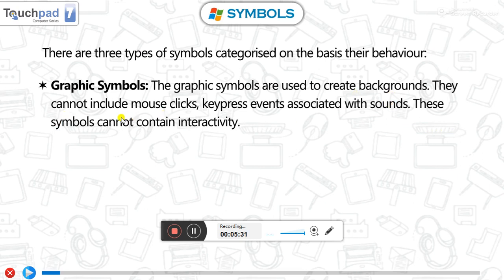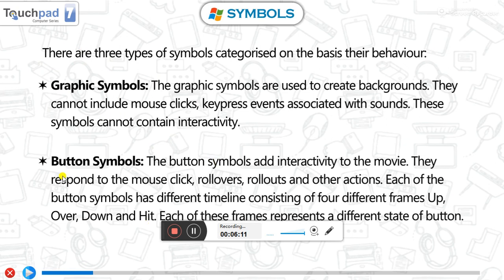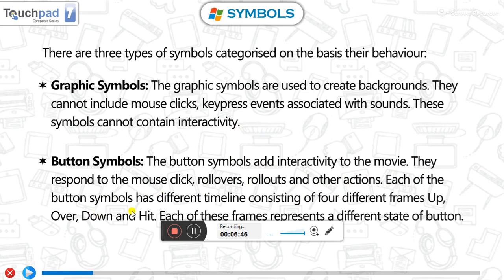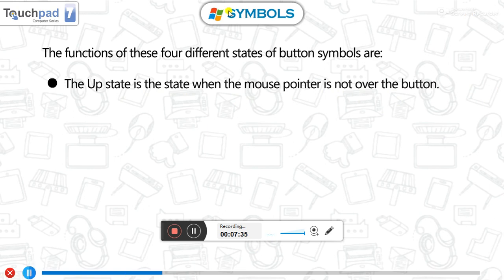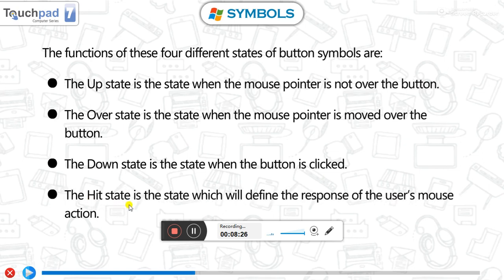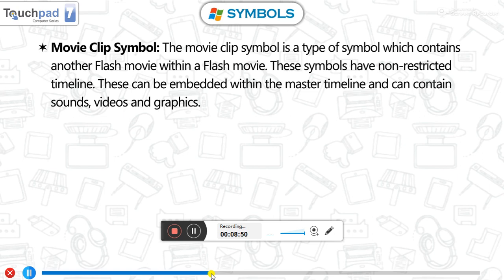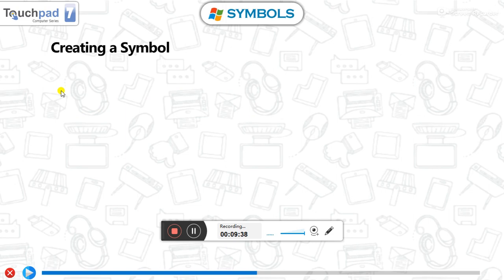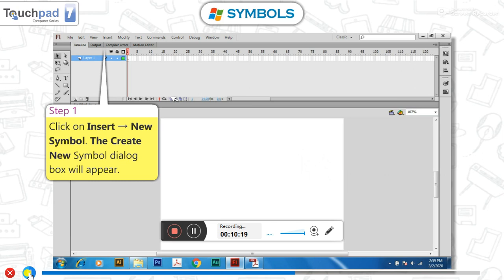Animation in Flash